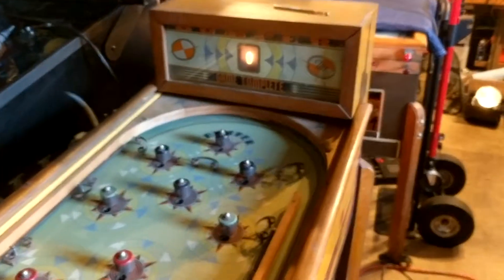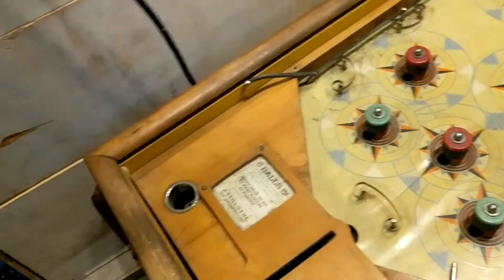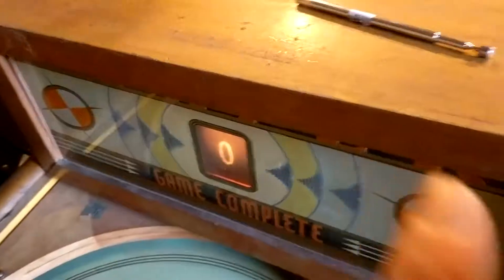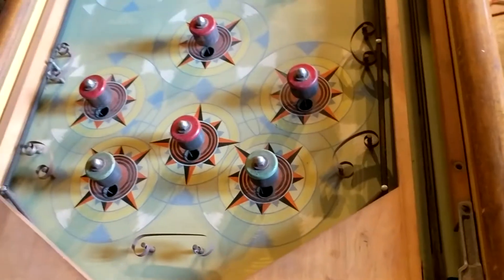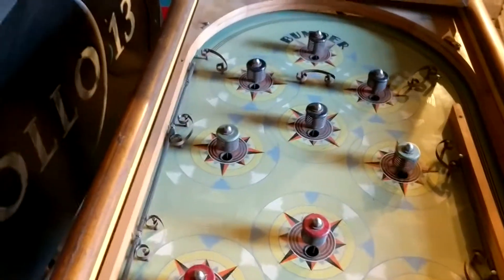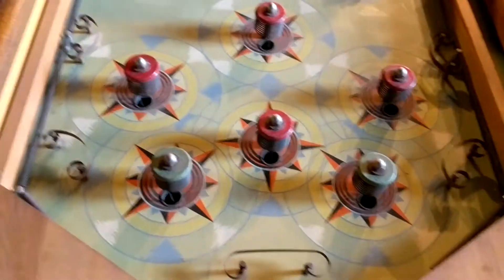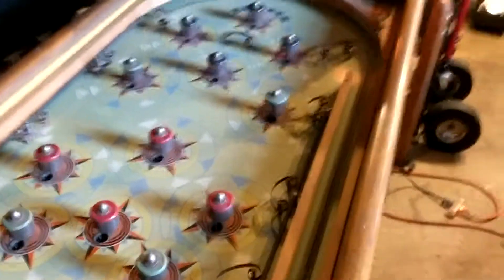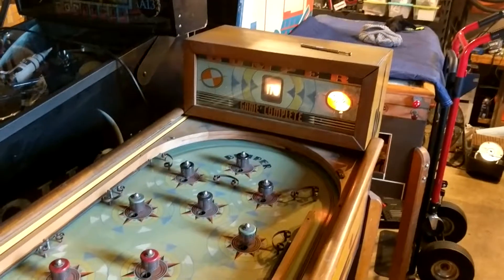1936 Bally Bumper Coming Back To Life